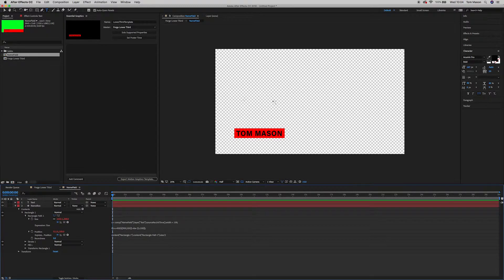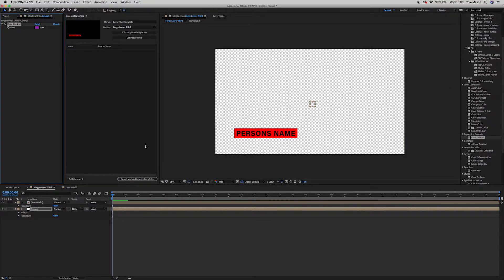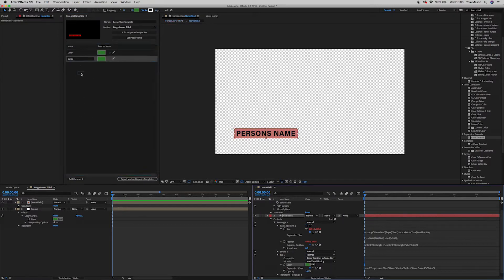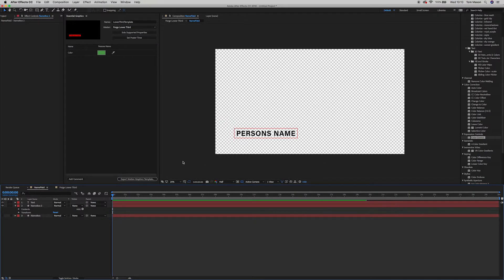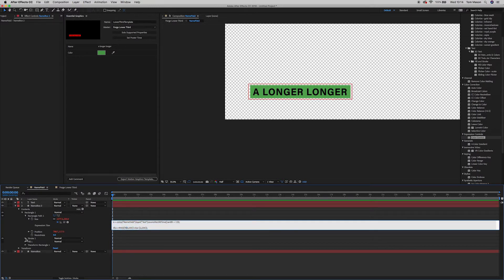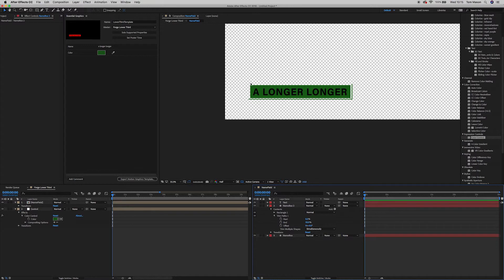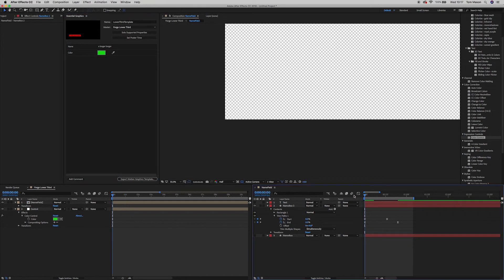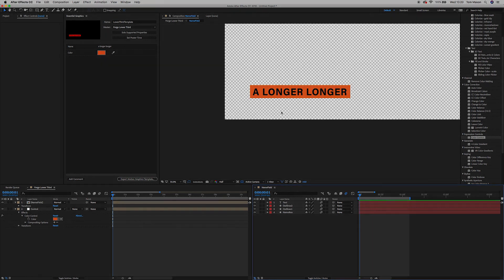AE Lower Third Template - Ep 3: Make it pretty!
Today we tidy up the look of the lower third and start to make things look a little prettier.

Also, note that I do something incorrect near the end of this video, but i'll fix it in tomorrows video!